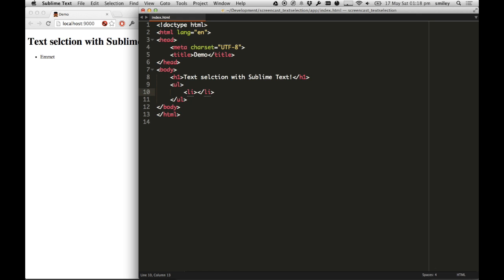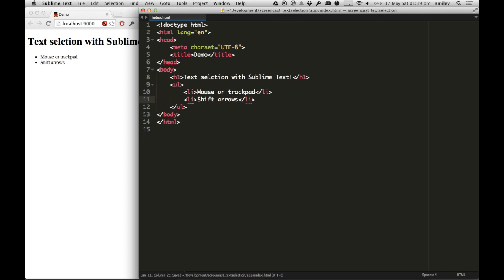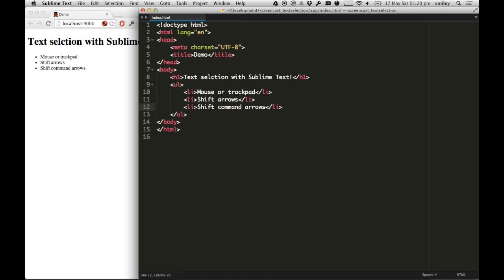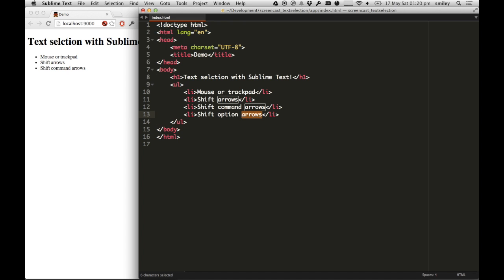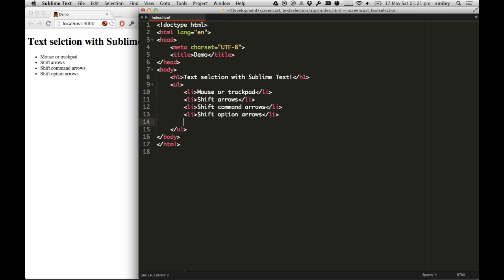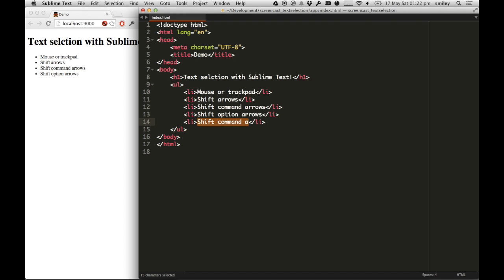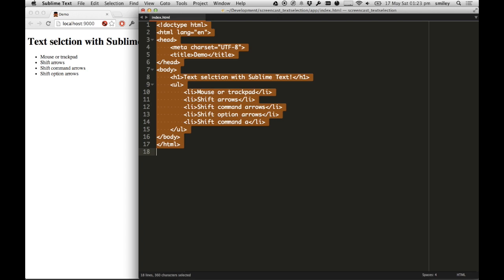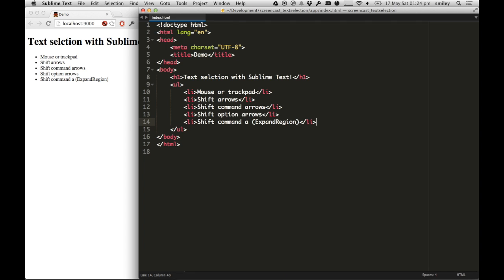Text Selection in Sublime Text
This video is about Text Selection in Sublime Text.